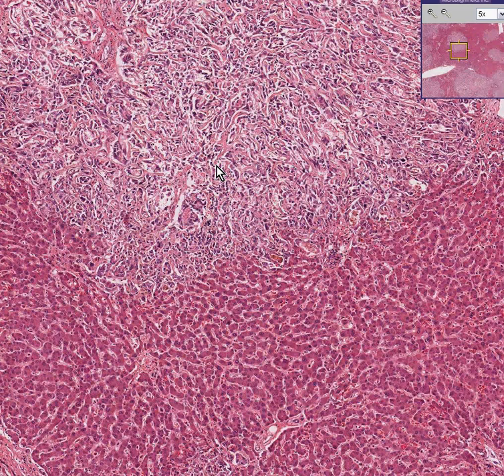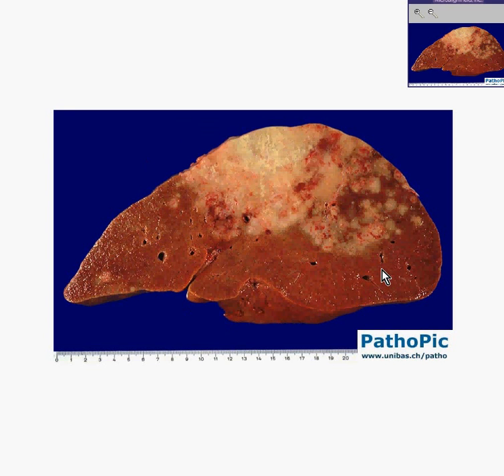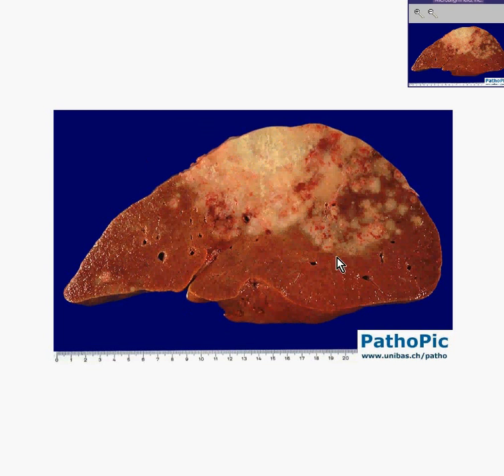Histopathology Liver--Cholangiocarcinoma, moderately well di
Histopathology Liver--Cholangiocarcinoma, moderately well differentated